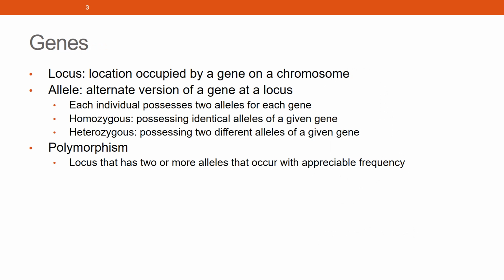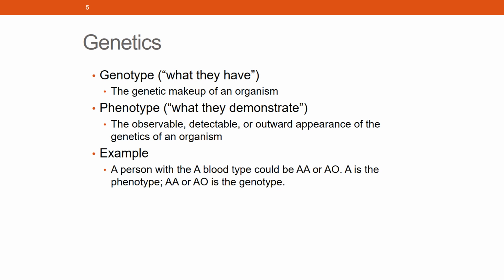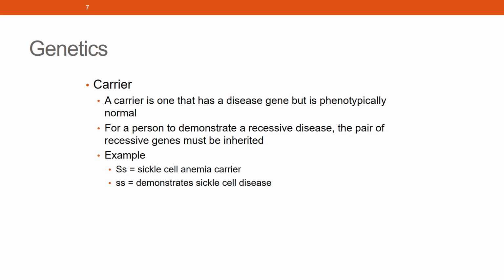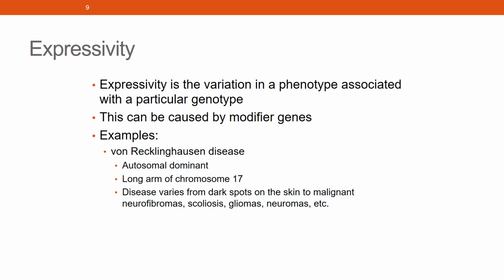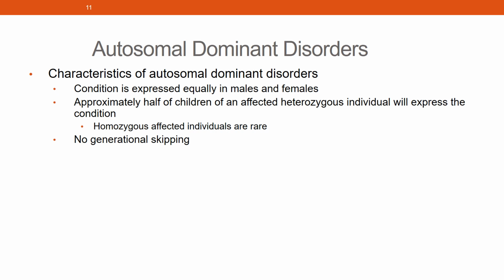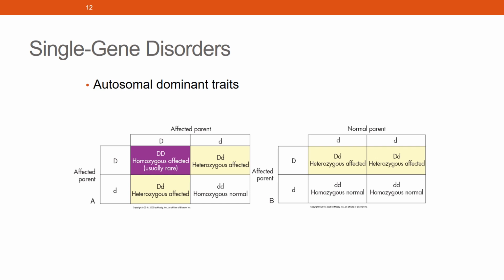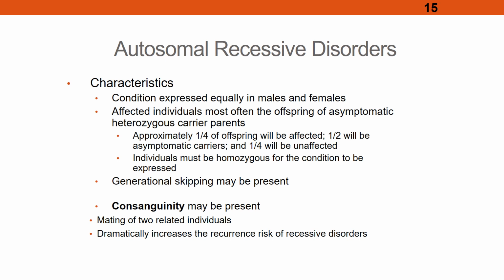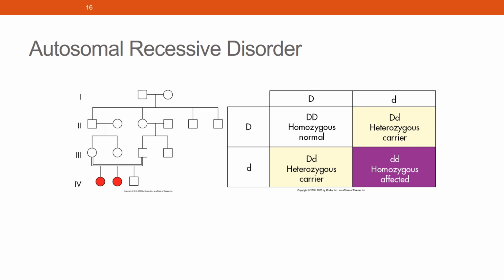Genetics 4 voice